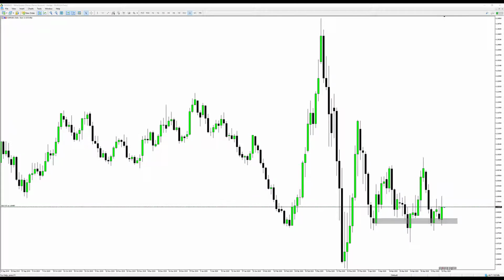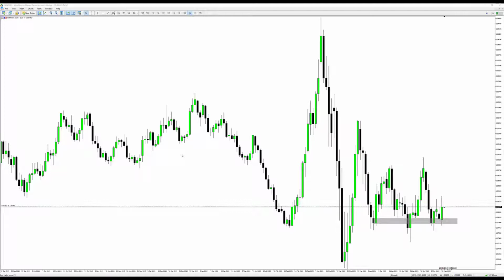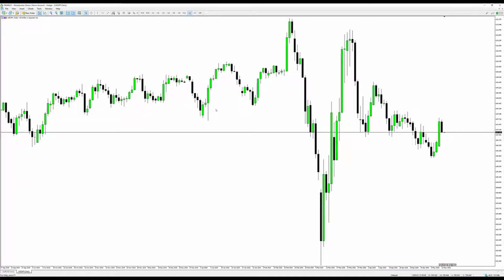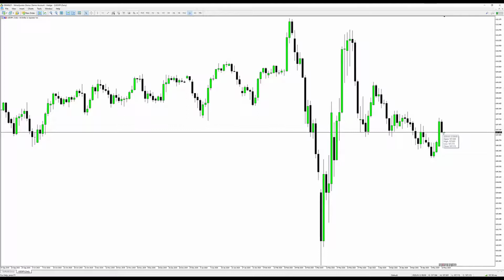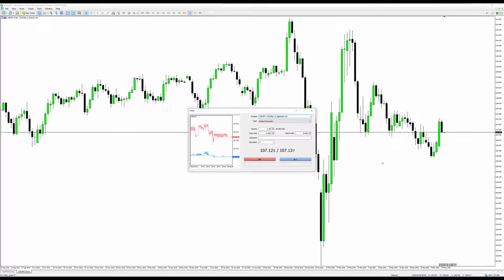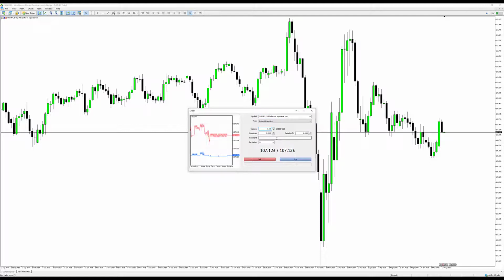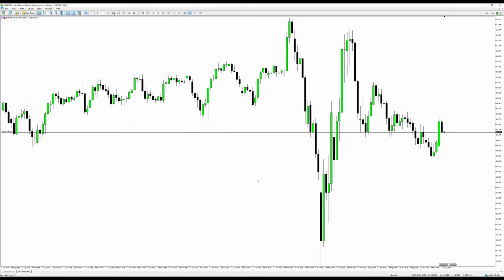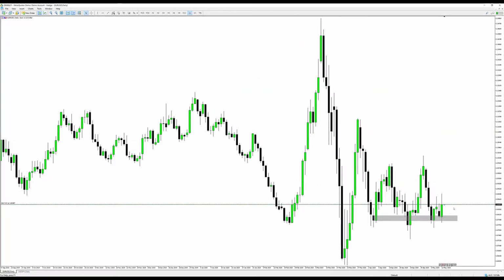Open Sell Position